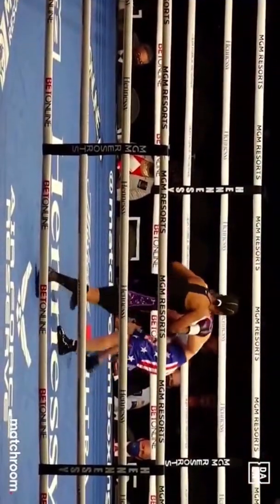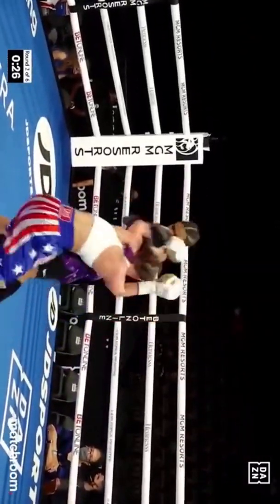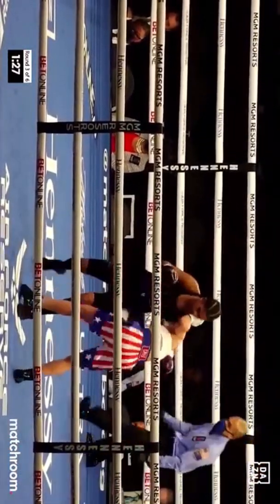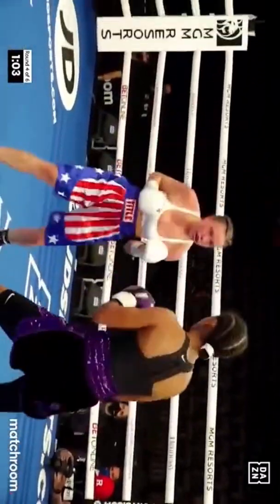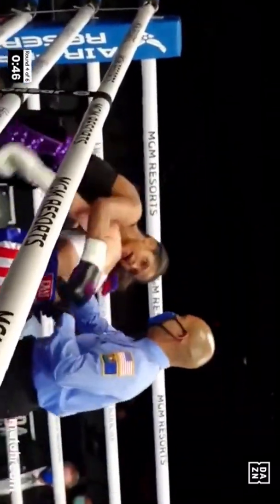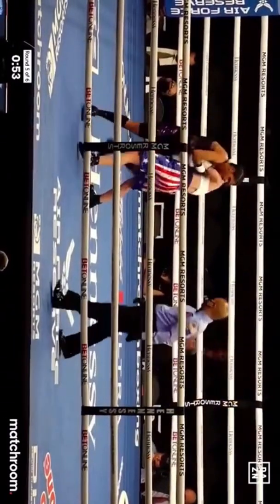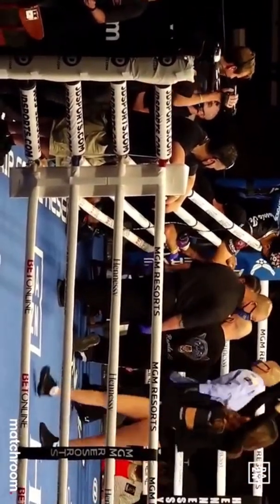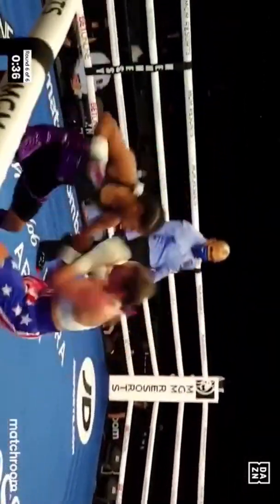Deg Deg Ramla ali gabadha soomaali meteleeysay feerta oo wacdaro dhigtay